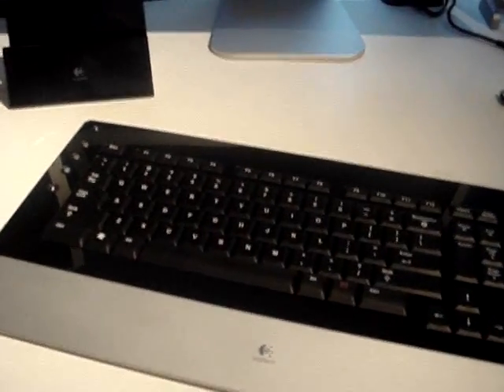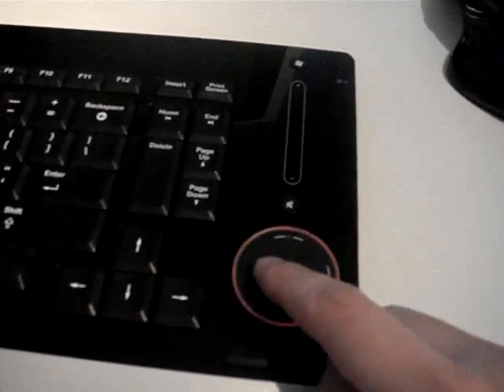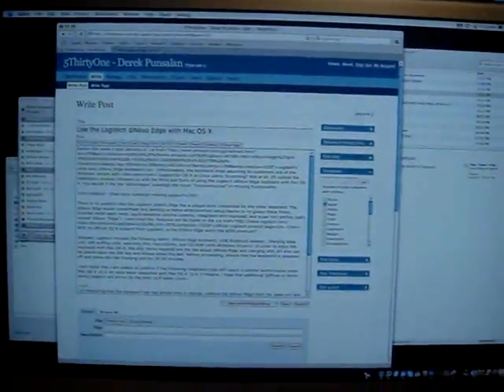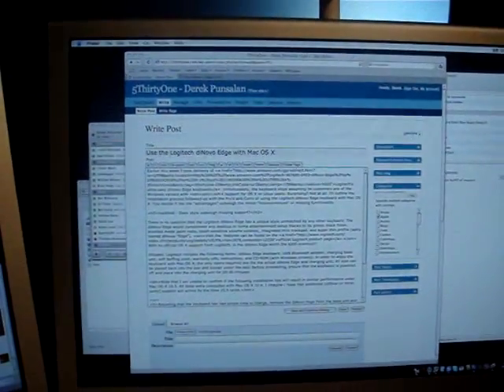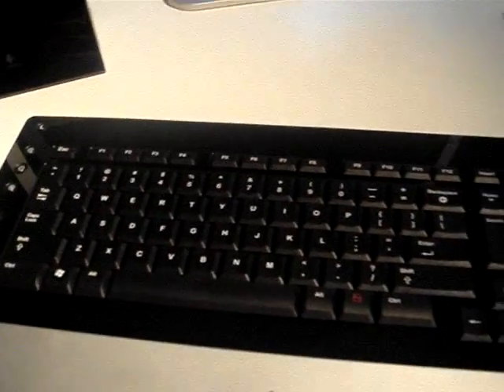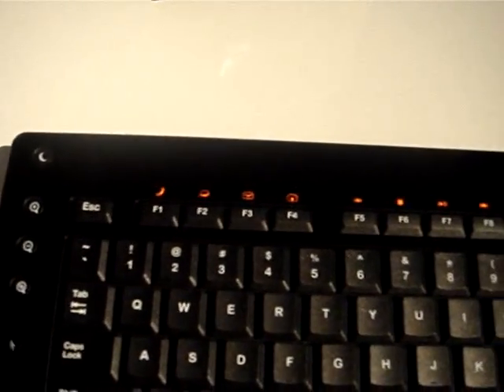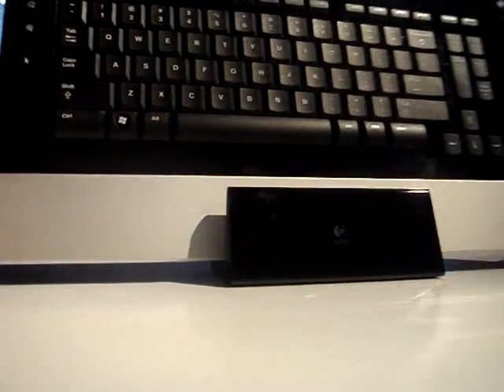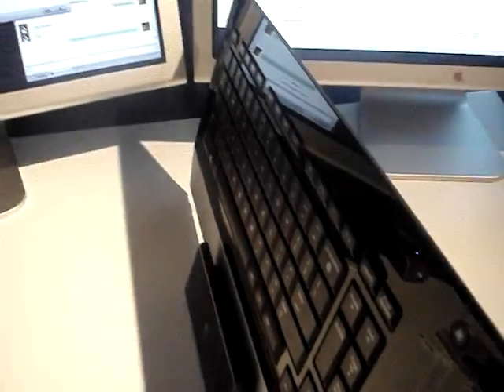Logitech diNovo Edge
A short video walk-through of the Logitech diNovo Edge wireless (Bluetooth) keyboard paired and working with Mac OS X. Note that Expose = Dashboard.